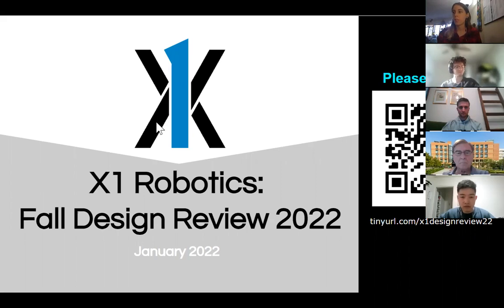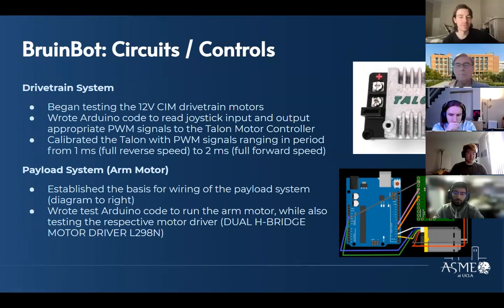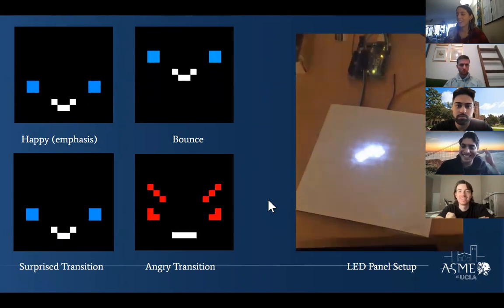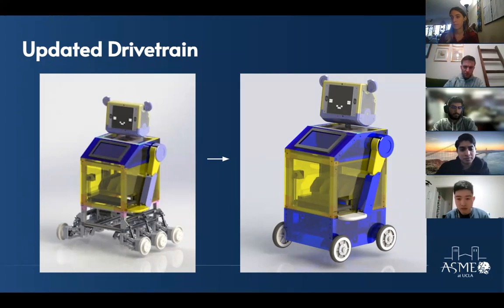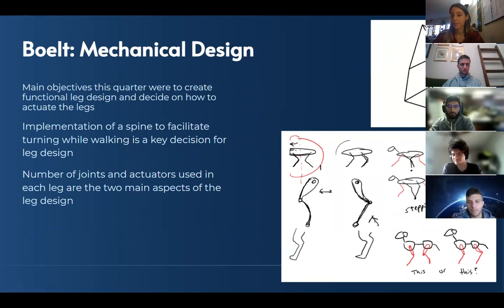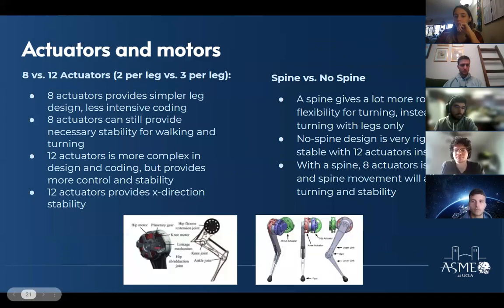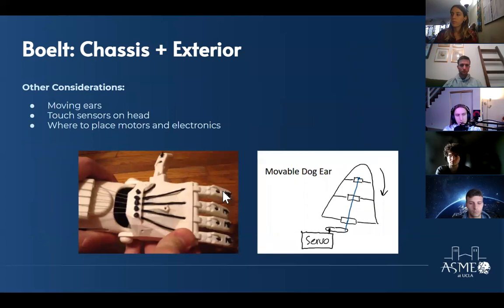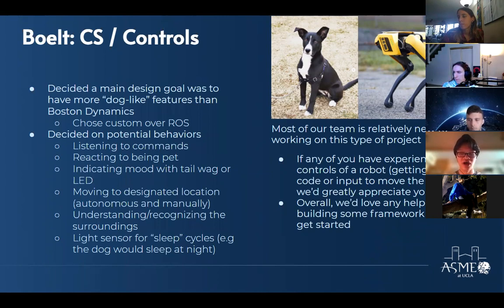X1 Robotics Fall Design Review 2021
Design review for Fall 2021 progress on X1 projects Boelt and BruinBot.